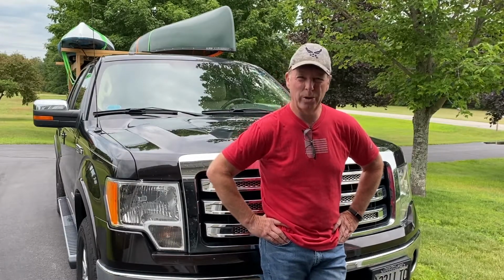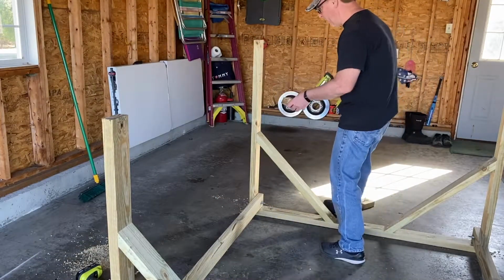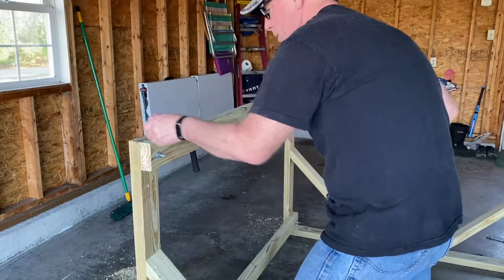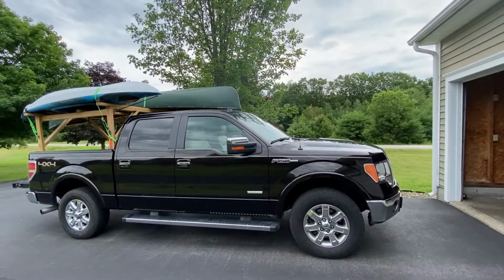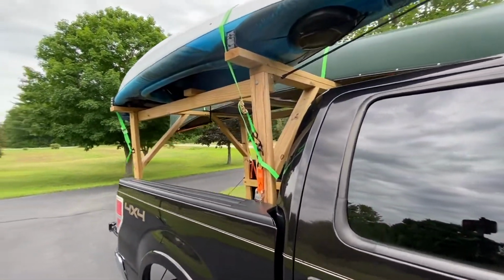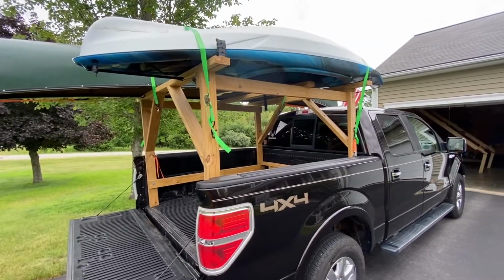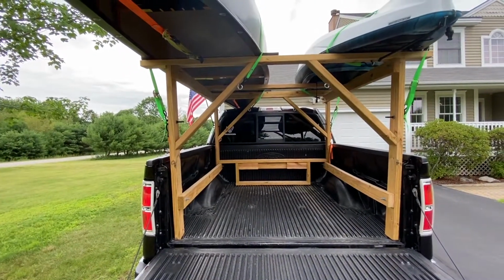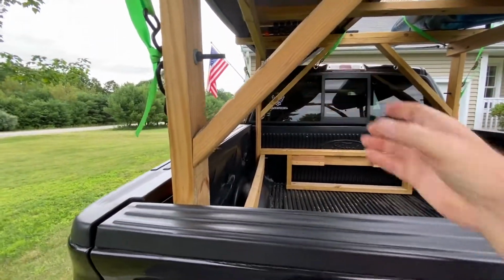How to build a DIY Canoe Rack for Truck - Works for Kayaks too.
Today we're going to build a DIY Canoe Rack for Truck (s) with or without a bed liner. This canoe rack / kayak rack will hold a canoe and a kayak, two canoes or two kayaks. This simple canoe rack build is constructed from pressure treated lumber so it can be stored outside and will last for years. Save money on this simple DIY project. It can also be used to store your canoe or kayak outside when not in use. This rack was built for a Ford F150 truck with a short bed but it can be revised to fit any truck bed size.